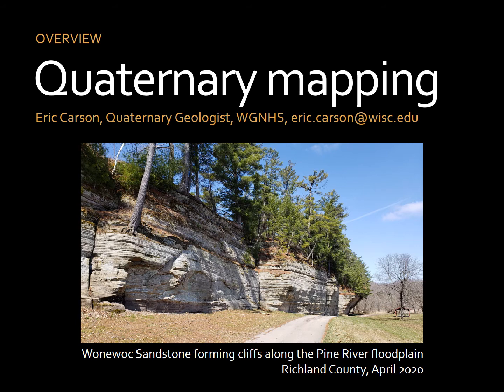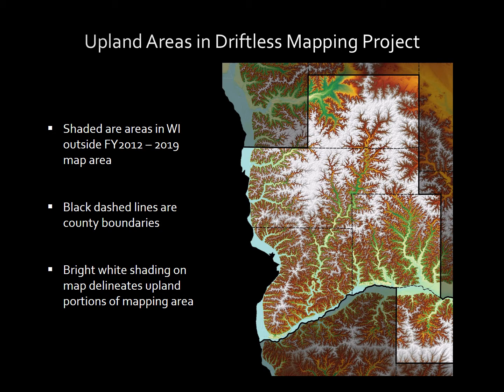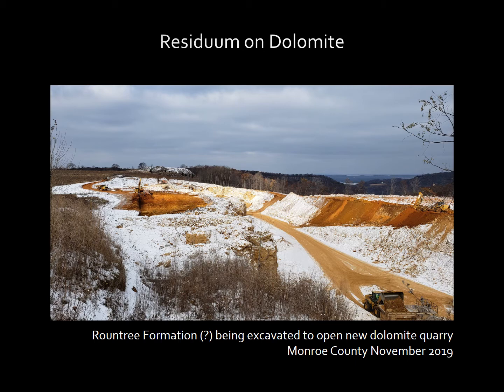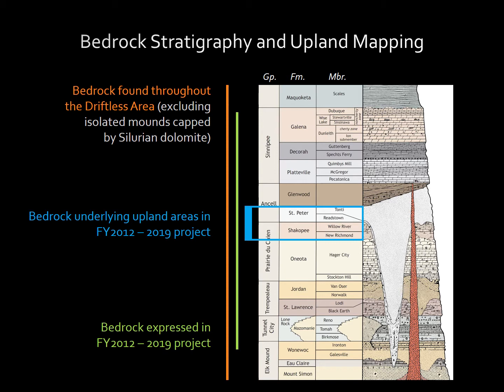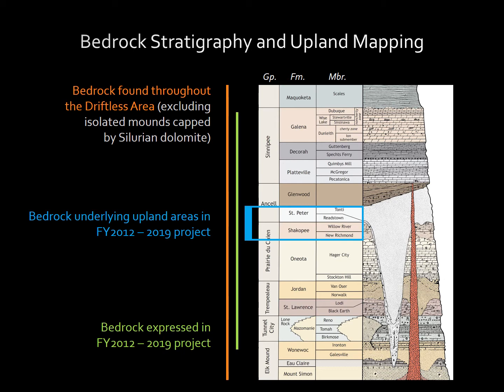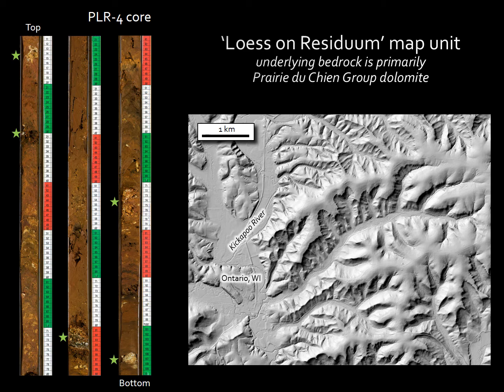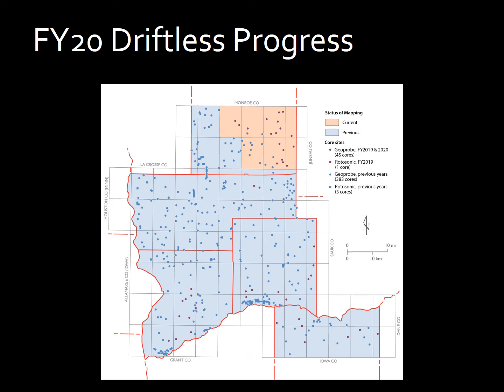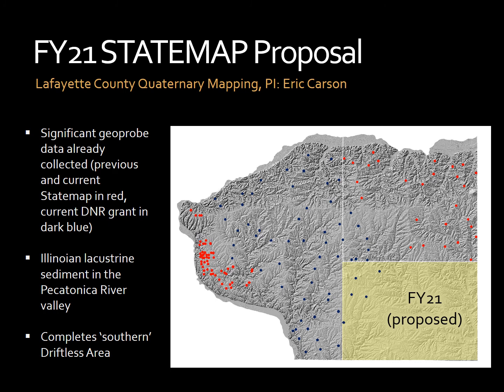Surficial geologic mapping proposal by Eric Carson (WGMAC 2020)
Eric Carson, a Quaternary geologist with the Wisconsin Geological and Natural History Survey (WGNHS), proposes Quaternary geologic mapping in Monroe County and Lafayette County, WI, as potential mapping targets for the 2021 STATEMAP grant. He also describes recently completed and ongoing mapping work in southwestern Wisconsin's Driftless Area along the Lower Wisconsin River.

This presentation was recorded in 2020 for the Wisconsin Geologic Mapping Advisory Committee (WGMAC), a body that advises WGNHS on local, regional, and state-wide geological mapping needs for Wisconsin.

The STATEMAP program is part of the National Cooperative Geologic Mapping Program.